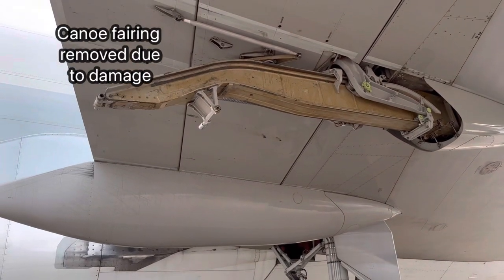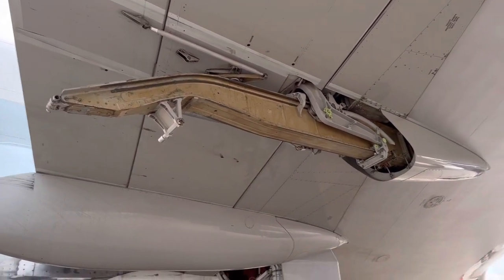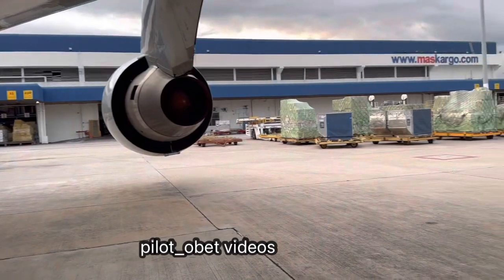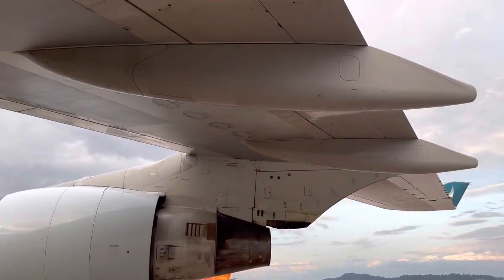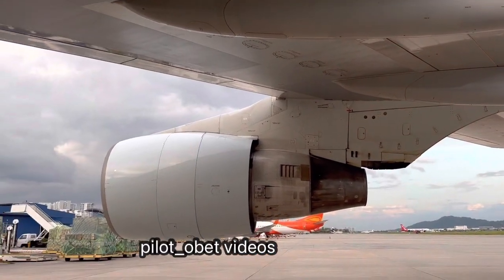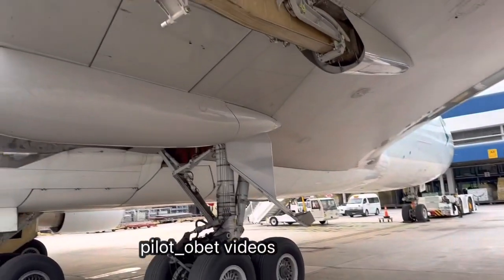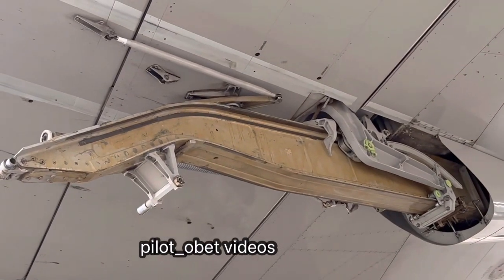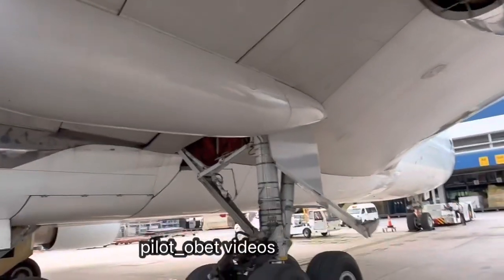Boeing 747 Configuration Deviation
Hello! How do you do everyone? In this short clip, I show you the right wing on my B747 aircraft that I was about to fly to Phnom Penh two days ago with a missing Flap track canoe fairing. It is called ‘Canoe’ due to its shape similar to a canoe. They serve the function of enclosing the flap track mechanism and protecting from debris like snow/slush etc. They also reduce drag which would occur around the track area. On this occasion, due to sustaining damage, the flap canoe fairing was removed by maintenance for repair and the CDL dispatch allowance applied for operating the flight. It is perfectly normal as far as the aircraft flying safely akin to the indicator light lens missing on your vehicle as an example. A time limit is applied by which time the canoe fairing must be replaced by the rules of the CDL. There you have it. Later! Chi Di Gin! ✈️✈️✈️✈️